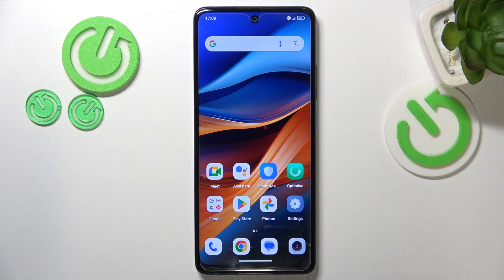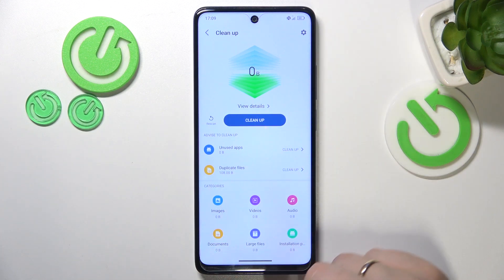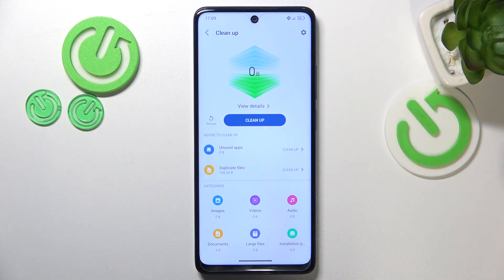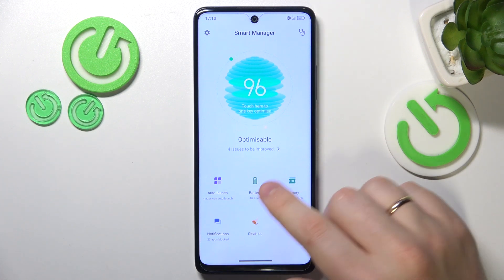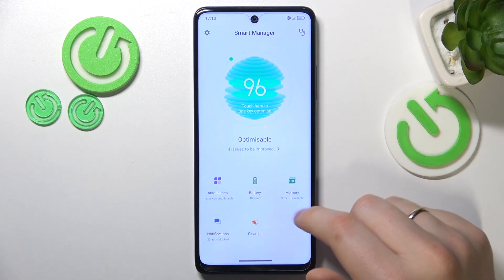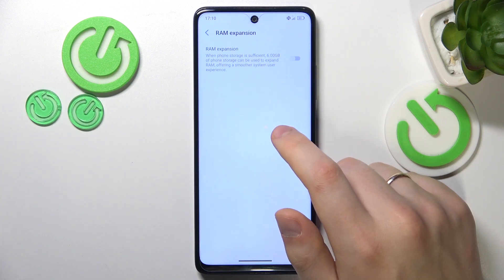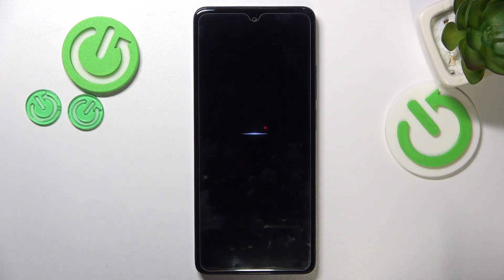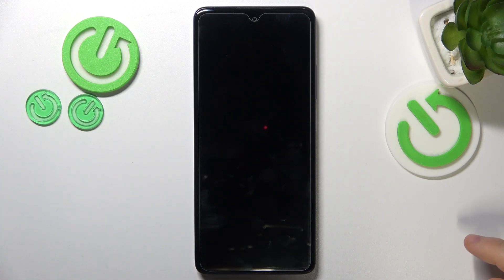TCL 50 SE - How to Fix Slow System | Improve System Performance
Hello everyone! Today, we’ll show you how to fix a slow system on your TCL 50 SE. If your device is lagging or running slower than usual, we have some tips to help improve its performance. Follow along to learn how to make your TCL 50 SE run more smoothly.

How to Fix Slow System in TCL 50 SE?
Improving System Performance on TCL 50 SE?
How to Speed Up TCL 50 SE?